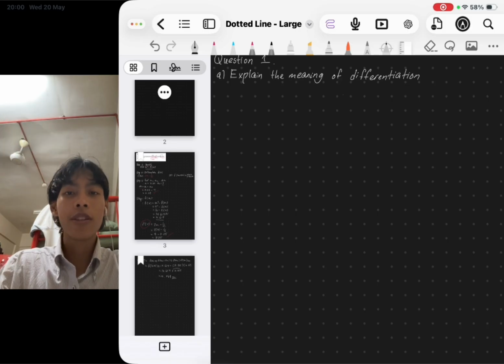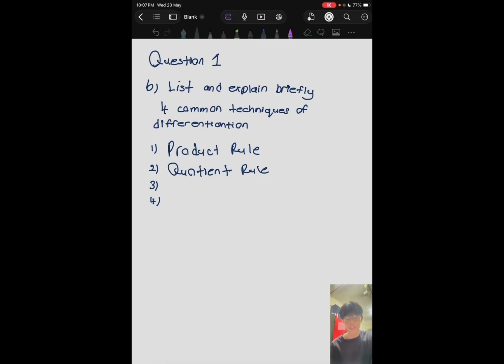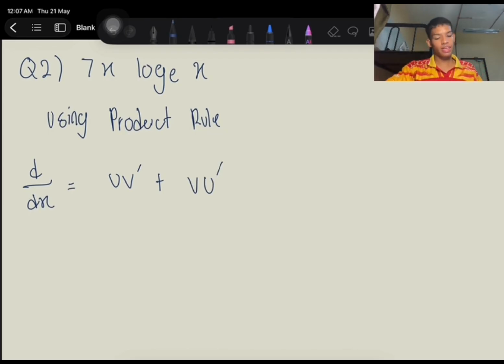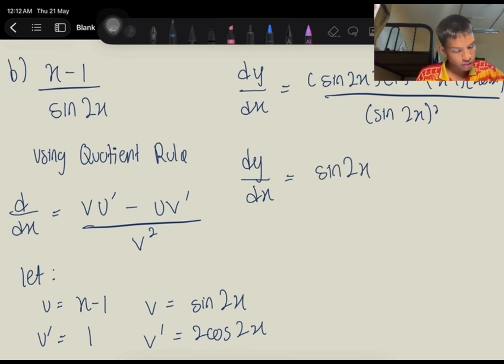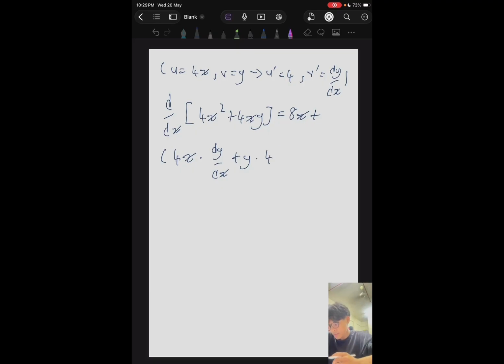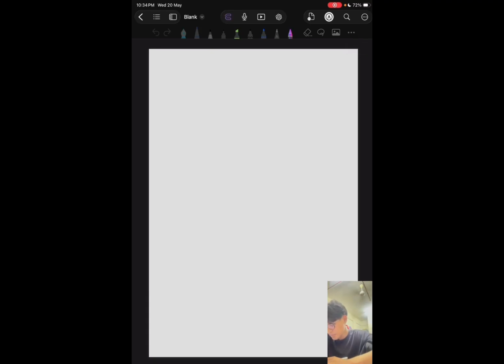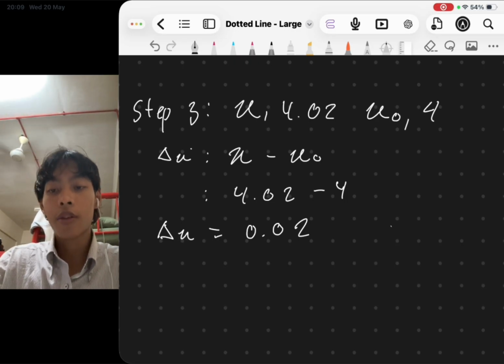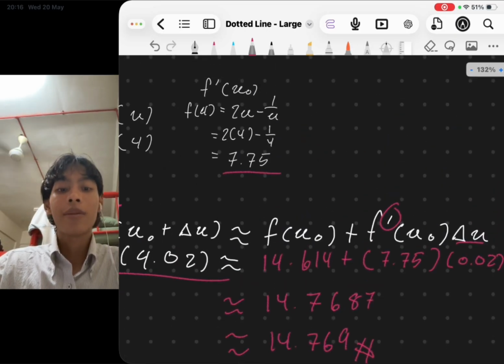TECHNIQUES OF DIFFERENTIATION FOR MAT183. (GROUP 5)